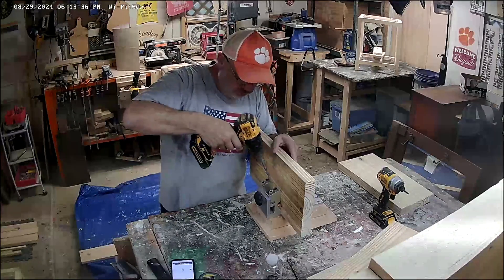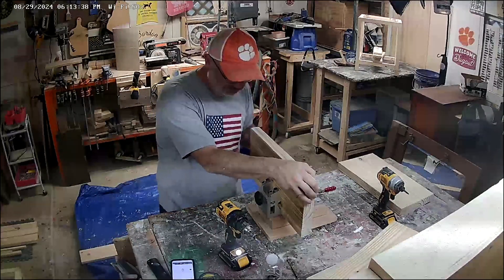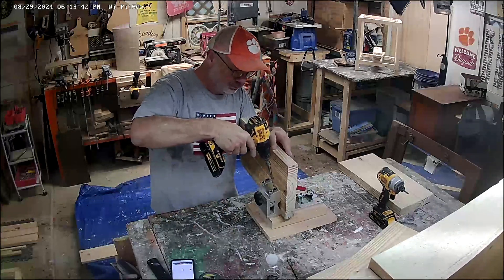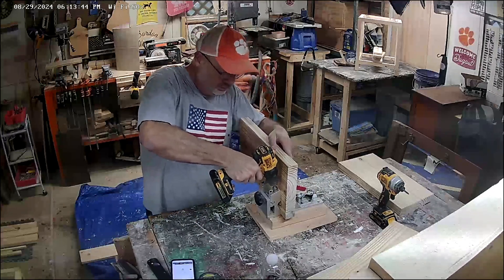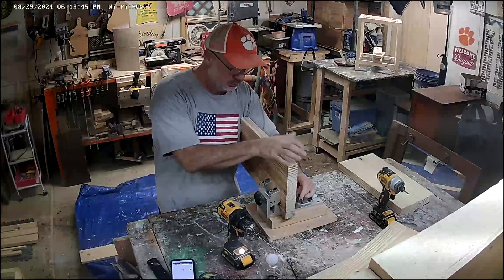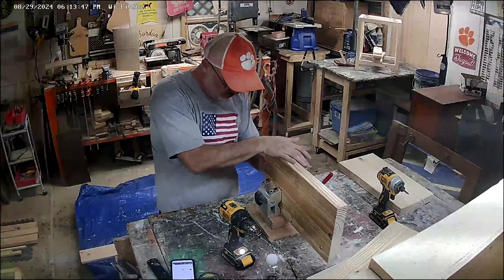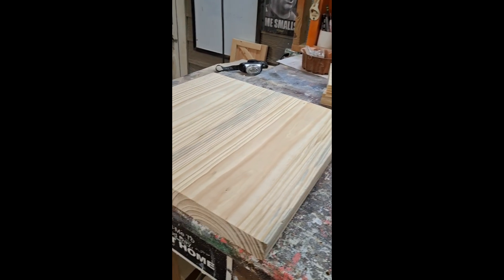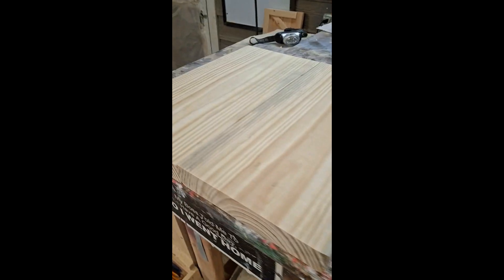Using pocket hole screws...